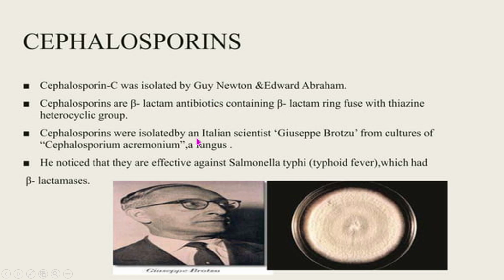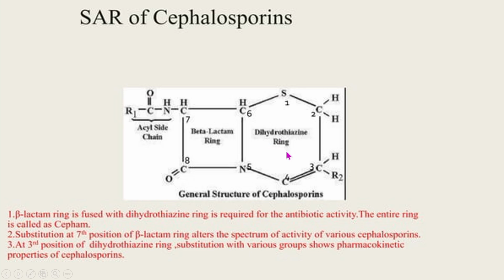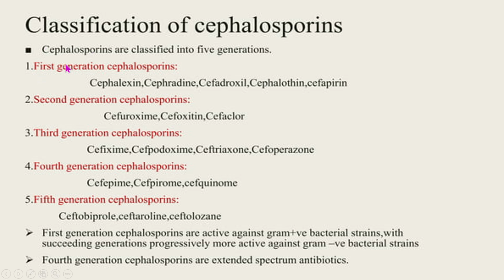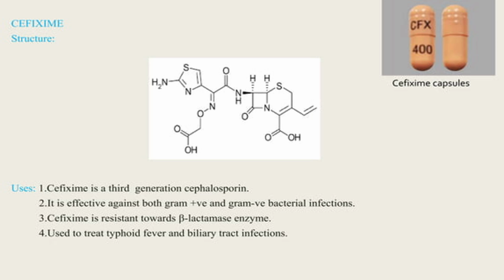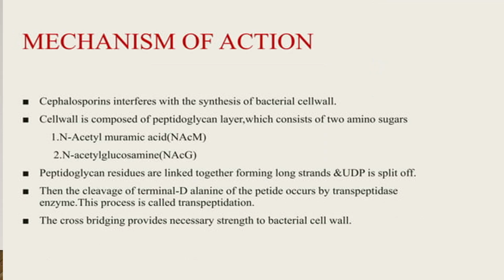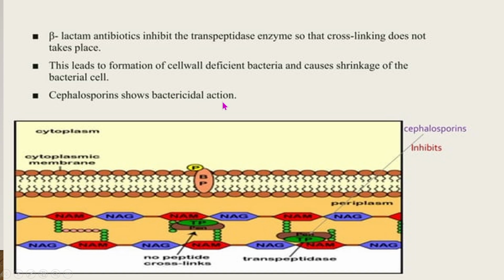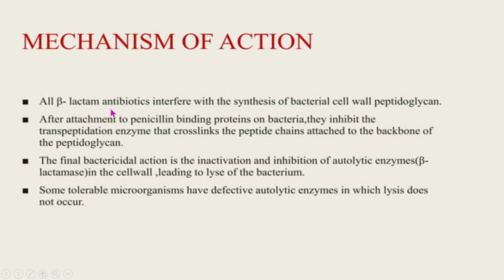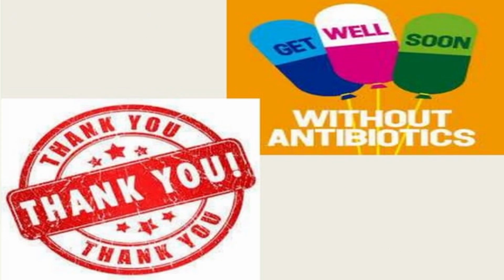medicinal Chemistry III,cephalosporins # beta lactamase inhibitors, Monobactums#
this video lecture contains detail insight on cephalosporins,their examples structure activity relationships